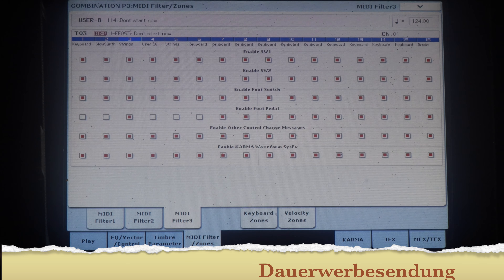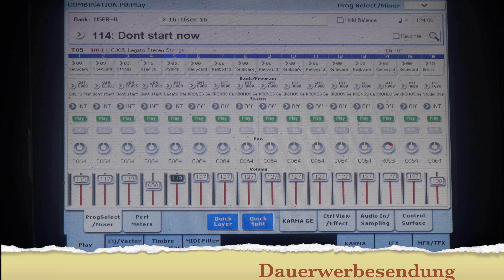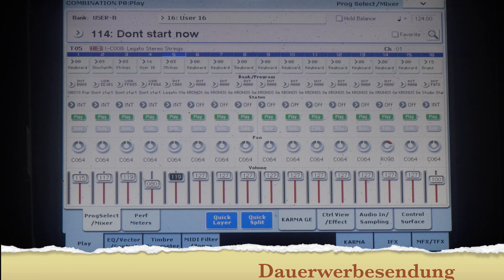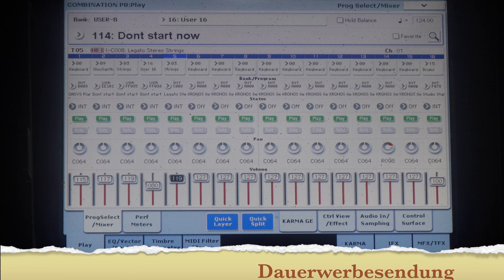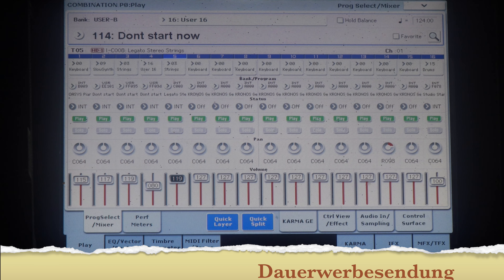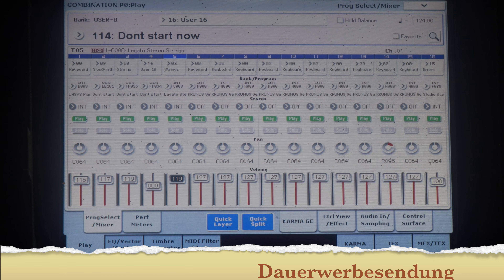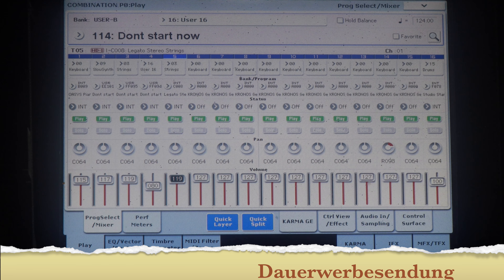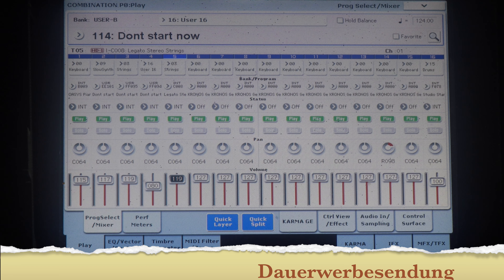Coversound Korg Kronos Dont start now Dua Lipa Beispielsound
In diesem Video zeige ich euch meinen Sound zum Song Don't Start Now von Dua Lipa. Es sind Samples enthalten!

Weitere Tutorials findet ihr hier:
für den Modx und Montage
Tipps und Tricks für den Modx und Montage

Da es viele Tutorials auf Englisch gibt, habe ich mir überlegt auch ein paar auf deutsch online zu stellen, für die Leute, die mit dem englischen nicht so gut klar kommen.

Since there are many tutorials in English, I thought about putting a few in German online, for the people who don't get along well with English.

Sorry to all english speaking people!

Canon EOS M50
Mac (Retina 5K, 27 Zoll, End 2015)

Die Angebote stammen nicht von mir, allerdings erhalte ich durch den Verweis eine Provision, wenn dann ein Kauf stattfindet, jedoch ohne dass Euch zusätzliche Kosten entstehen. Die übernimmt der Partner komplett!
Wenn Ihr klickt und kauft: vielen Dank dafür! :)